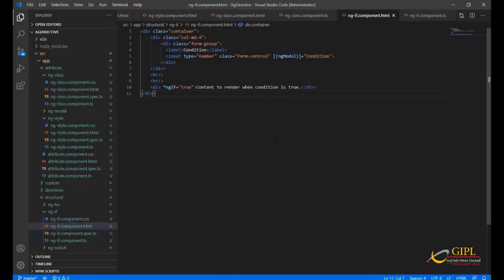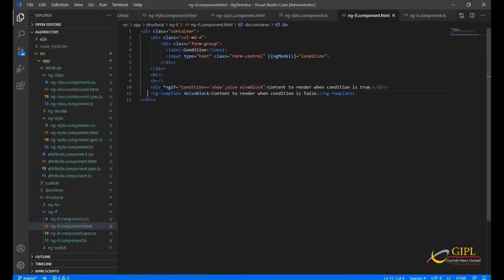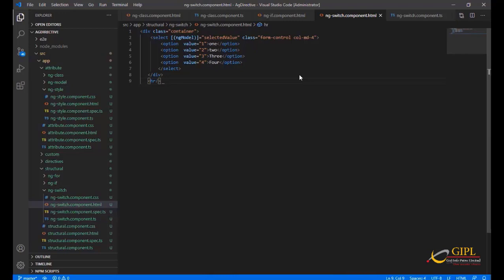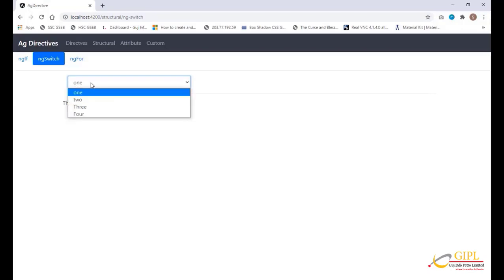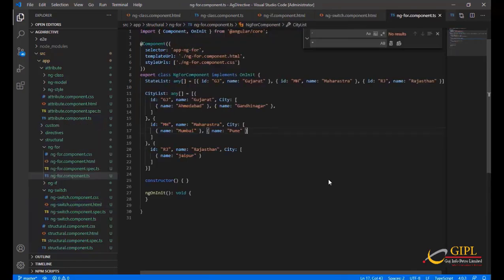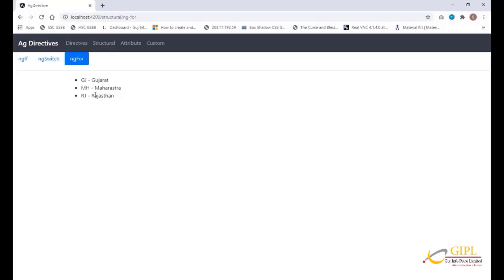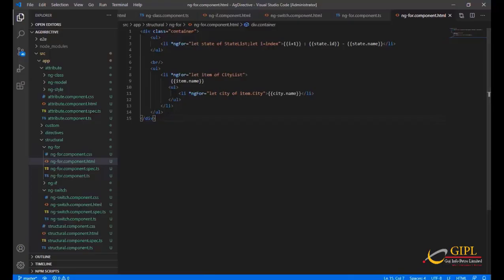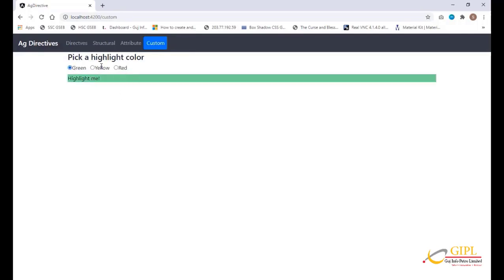Angular Learning – Directives Part 2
In this video we will get information about Angular Directives. In our earlier video, we covered what is directives, it’s benefit also covered attributes directives like ngModel, ngClass and ngStyle In this video, we will discuss about structural directives like ngIf, ngSwitch and ngFor. Also we created one custom directive with example.